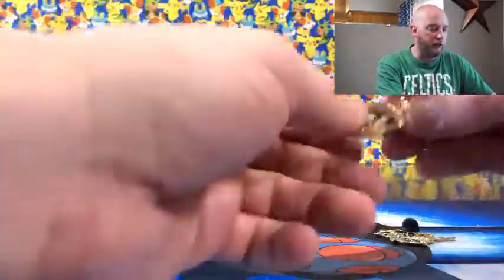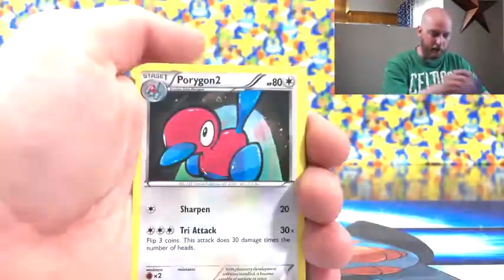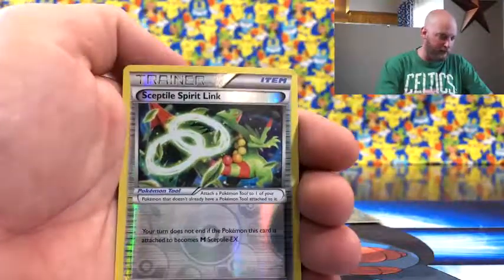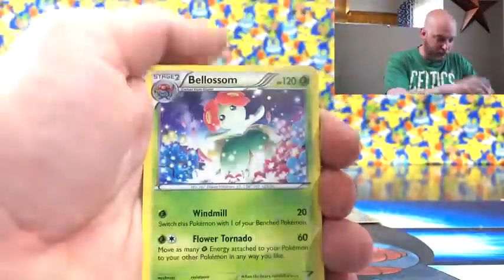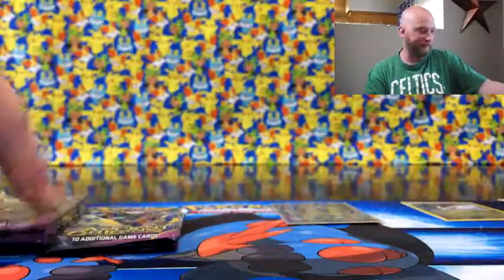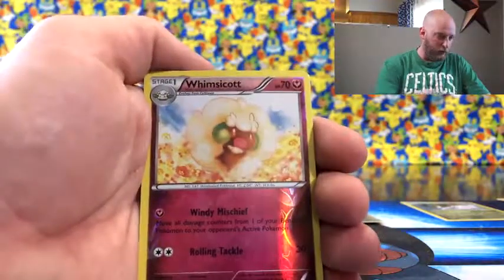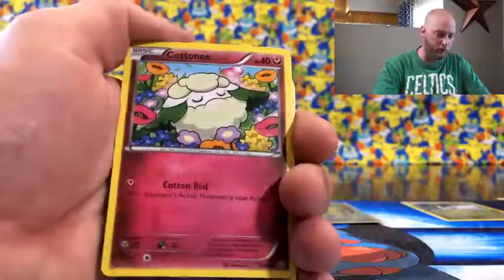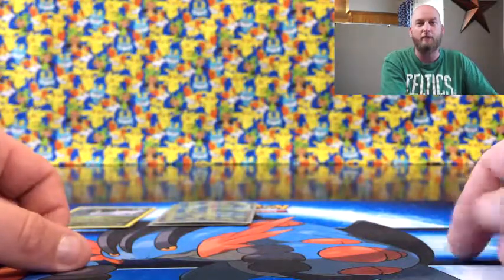Cheap Blister Packs!! Ancient Origins!!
More Cheap Blister Packs from ShopKo!! These are Ancient Origins Blisters and they were only $10.99!! These are the original print Ancient Origins!!